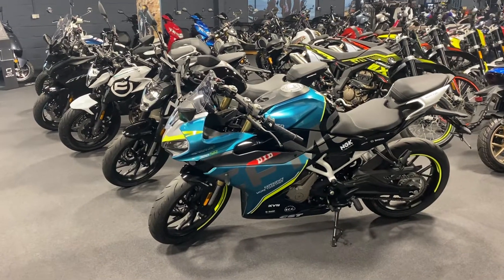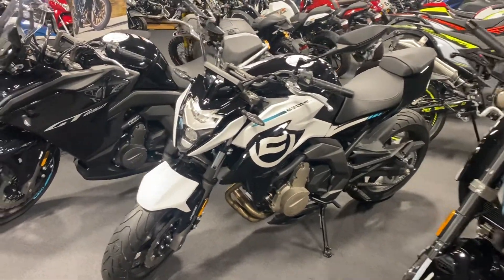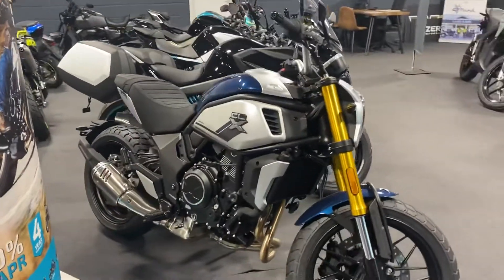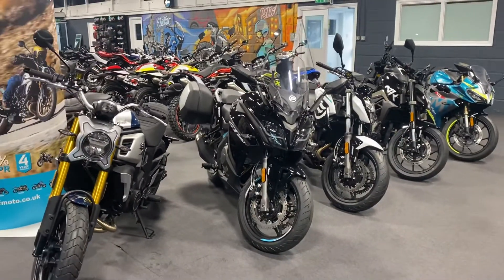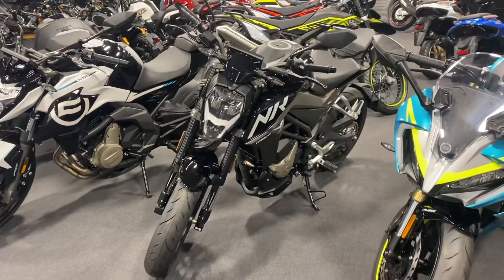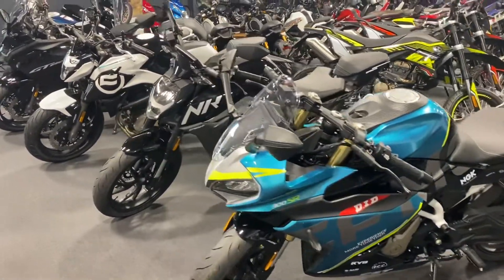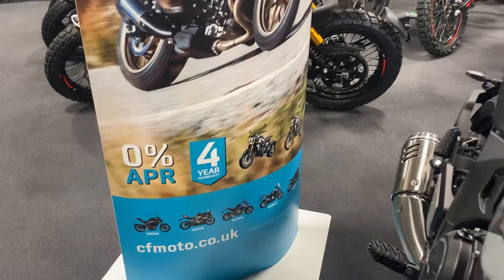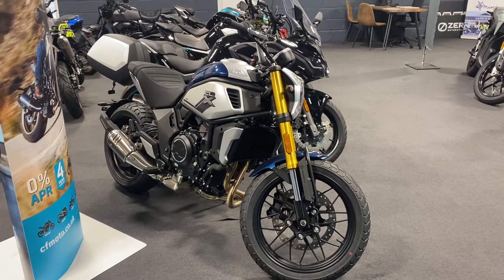The CFMoto Range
A quick walk around of the CFMoto range we have in stock, including the 4 Year Warranty and 2 Year 0% Finance.